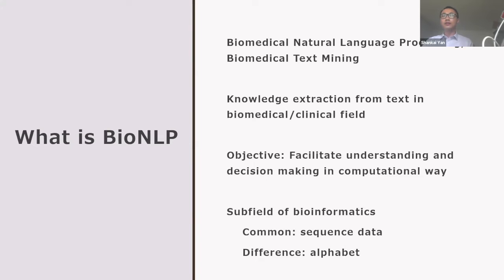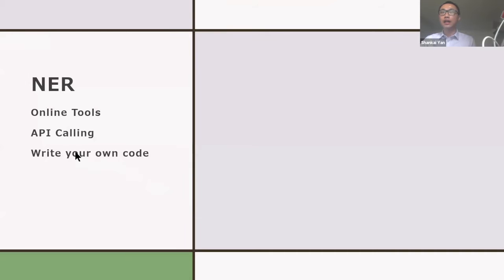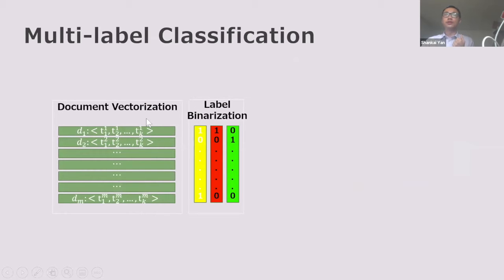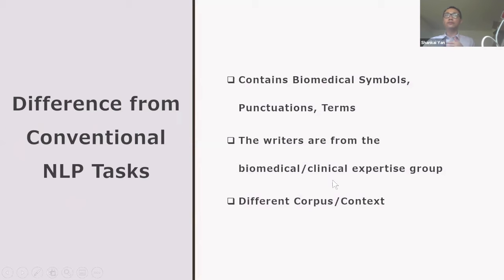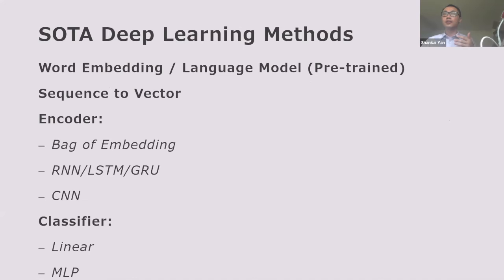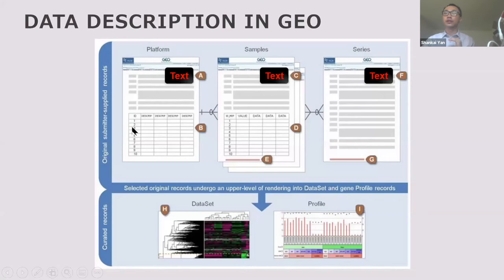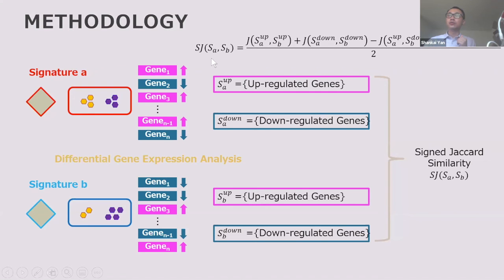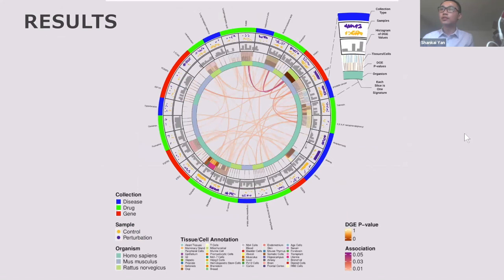Biomedical text mining and its application (Shankai Yan)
Second Summer School on Machine Learning in Bioinformatics held by HSE University's Faculty of Computer Science on August 23-27, 2021.

Speaker: Shankai Yan, National Institutes of Health.